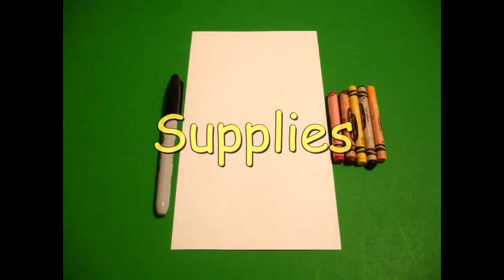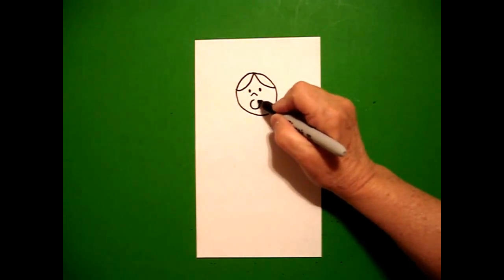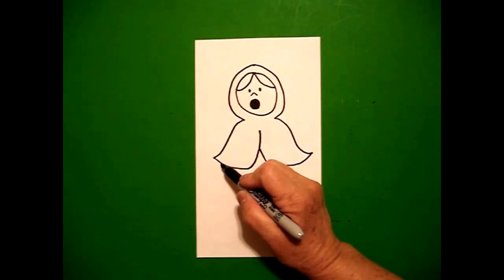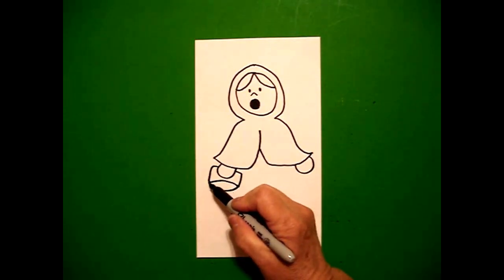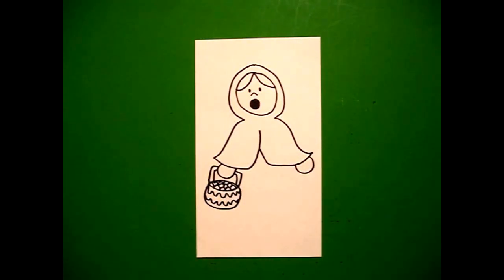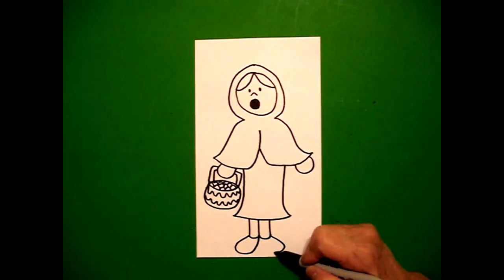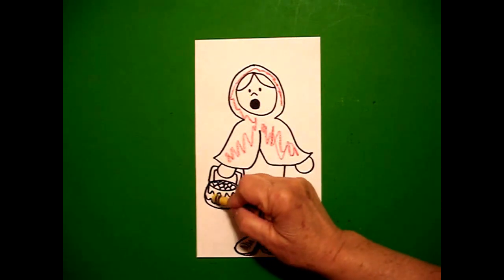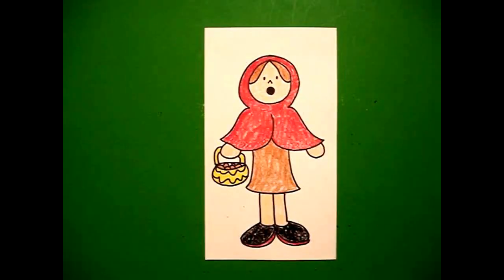Let's Draw Little Red Riding Hood!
Easy to follow directions, using right brain drawing techniques, showing how to draw Little Red Riding Hood.